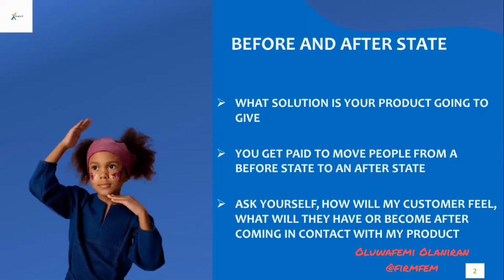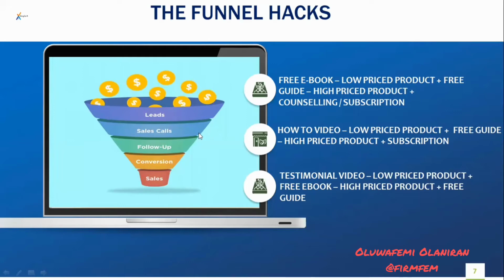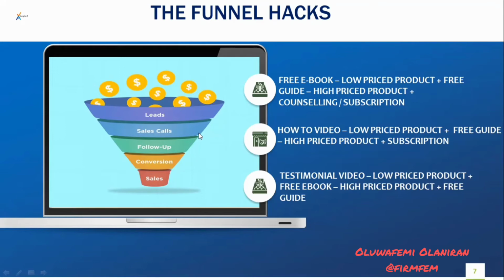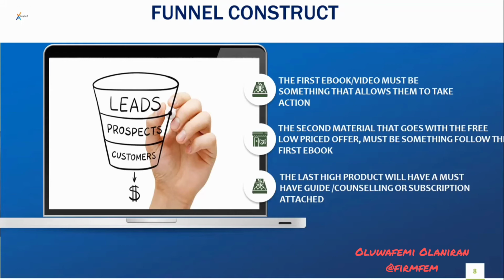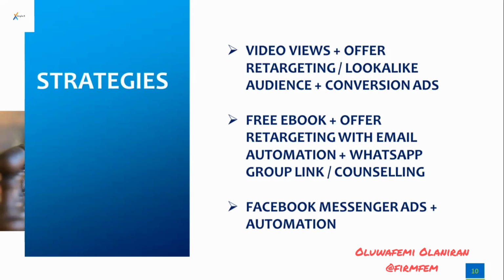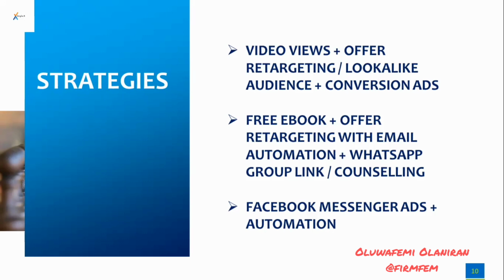How to growth hack your online business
This video covers detailed steps on how start a successful growth hacking process for your online business, you will learn the simple strategies that allows you to create several offers for your business and how to get people interested in your offers.